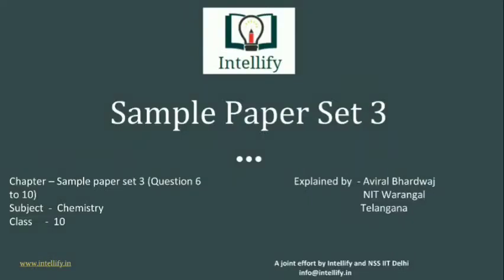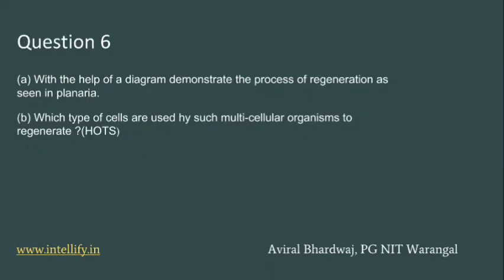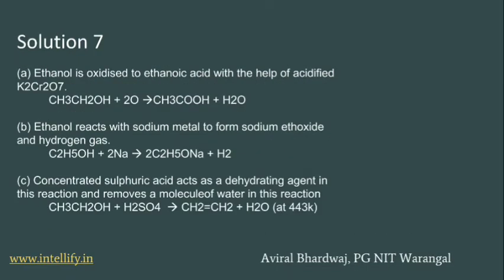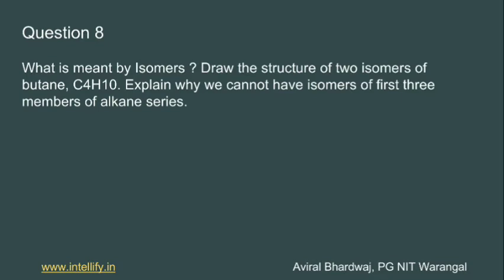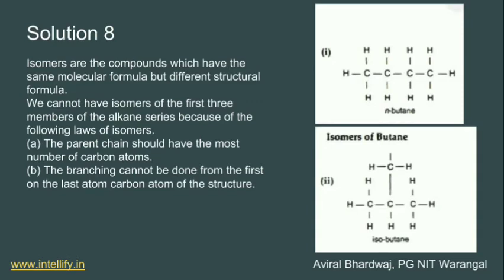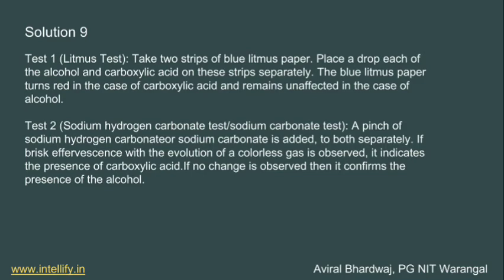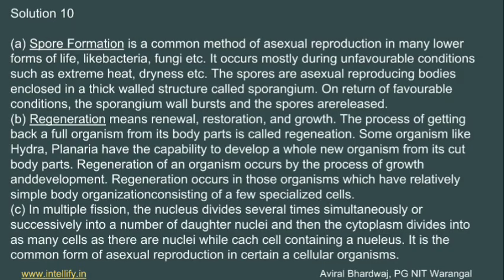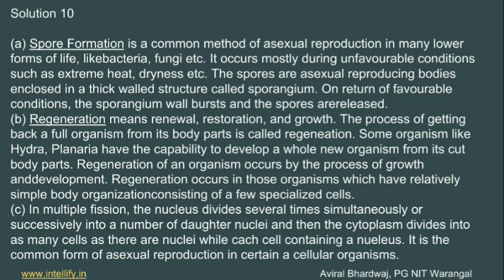Sample paper set 3 class 10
Important Questions with solutions (Science)